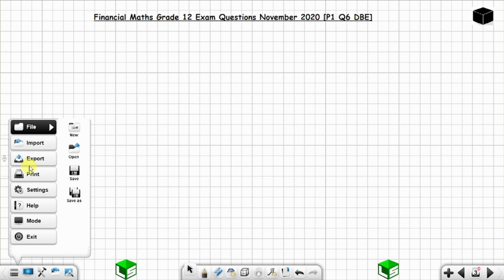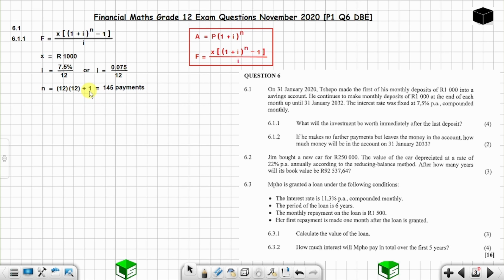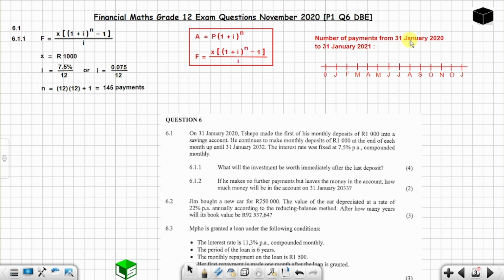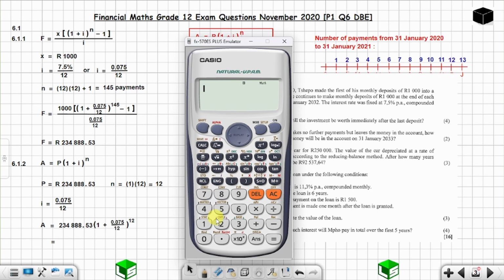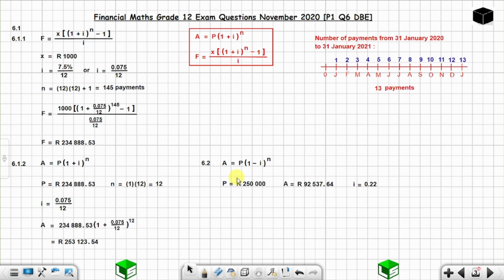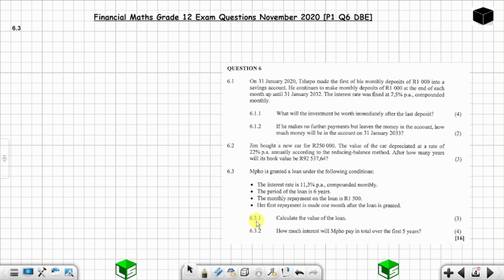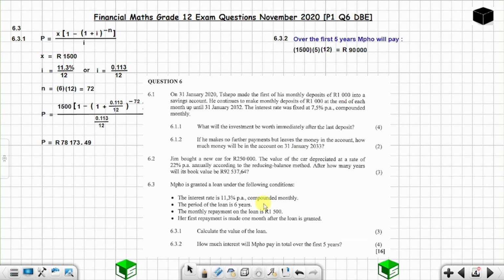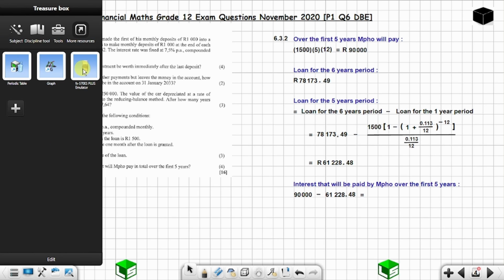Financial Maths Grade 12 Exam Questions November 2020 [P1 Q6 DBE]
TIMECODES:
00:00 - Financial Maths Grade 12 Exam Questions November 2020.
00:40 - Question 6.1.1 The future value formula.
11:23 - Question 6.1.2 The Compound Interest Formula.
14:28 - Question 6.2 The Compound Decay Formula (Depreciation).
20:49 - Question 6.3.1 The present value formula.
24:30 - Question 6.3.2 Calculate the interest.

THINGS THAT YOU WILL LEARN IN THIS VIDEO:
1. Use the Future Value Formula.
2. Use the Compound Interest Formula.
3. Use the Compound Decay Formula (Depreciation).
4. Use the Present Value Formula.
5. Calculate the interest.